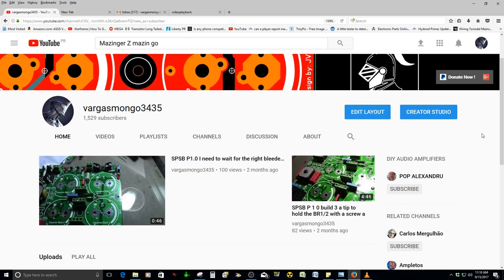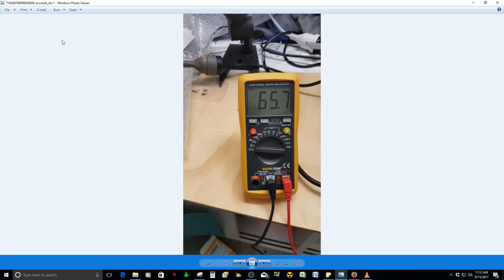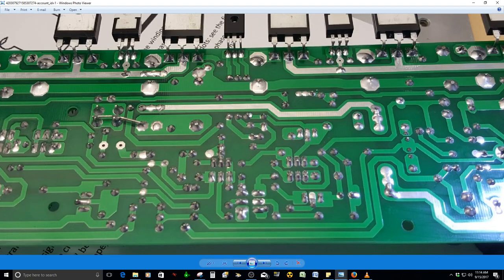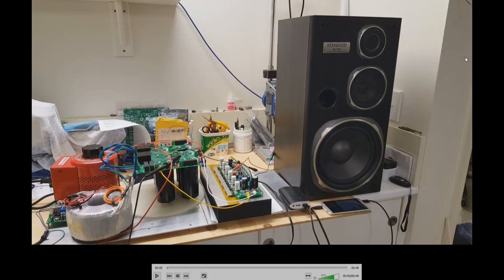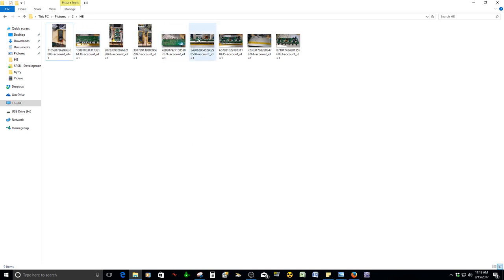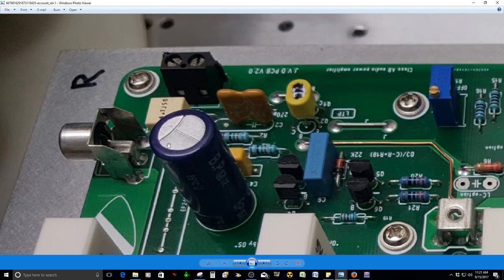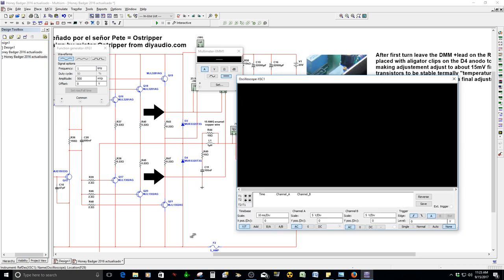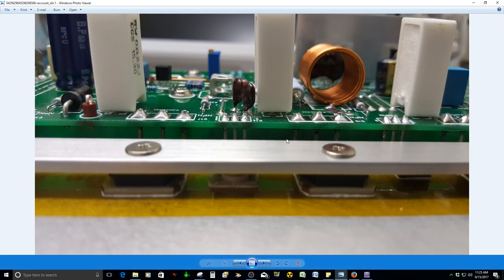Mr.'s ST audio test SPSB V2.2 and the Honey Badger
This audio video belong to Mr. ST from Australia and I'm really happy to see the results it is amazing ! :)